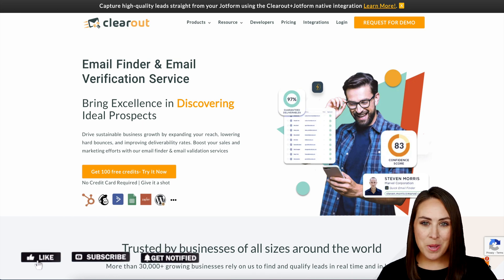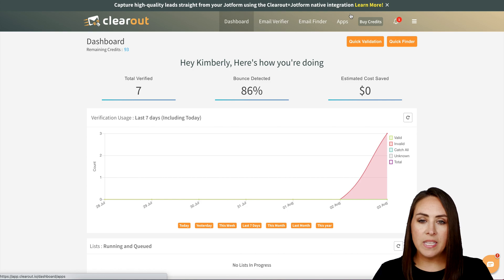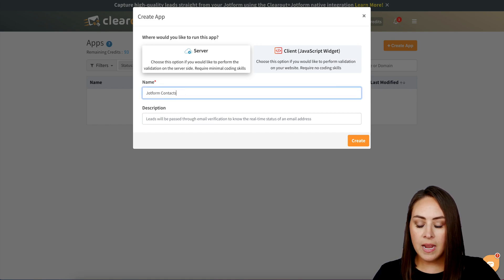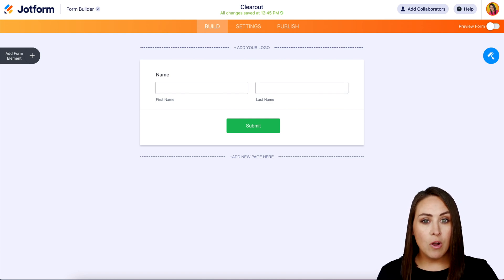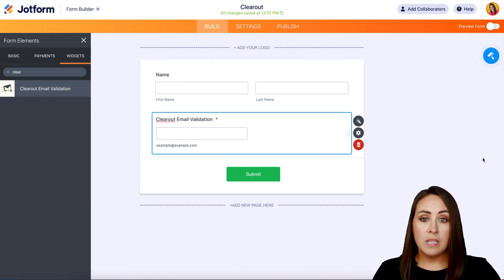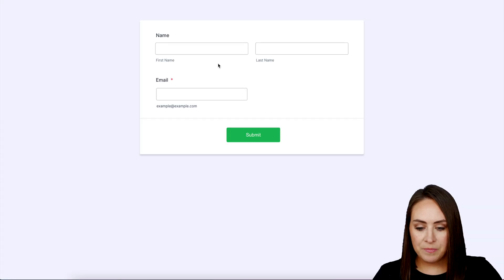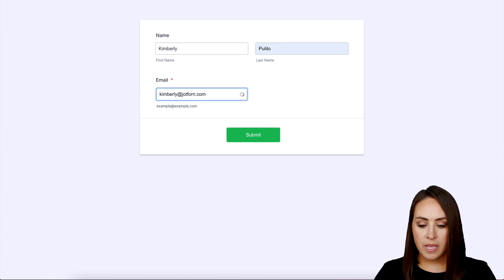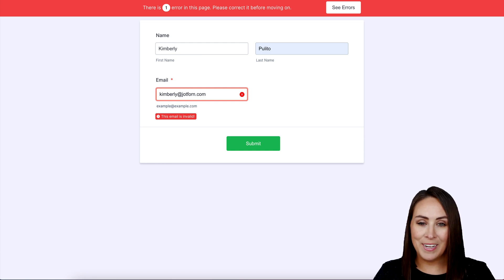How to Use the Clearout Email Validation Widget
Connect Jotform with Clearout to test whether the emails entered through your forms are valid or not. In this Jotform video tutorial we’ll show you how to set up the widget, test for invalid emails, and improve the way you collect information through your forms.
LINKS & RESOURCES
👋 ABOUT JOTFORM
Hi, we're Jotform, a full-featured online forms platform that makes it easy to create robust forms and collect important data. Check us out
00:00 Introduction
00:09 Overview
00:19 Create an App in Clearout
01:03 Add Clearout Email Validation Widget to Jotform
01:47 Give a Test
02:31 Subscribe to Jotform